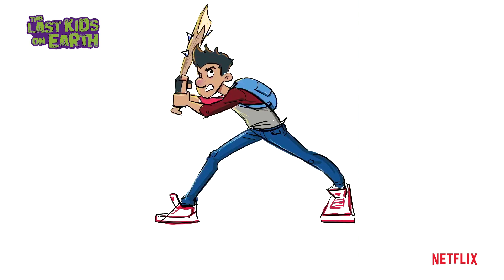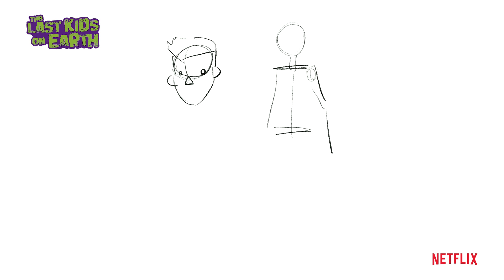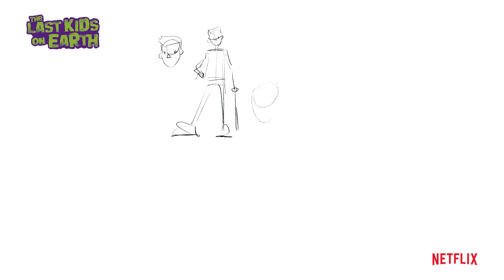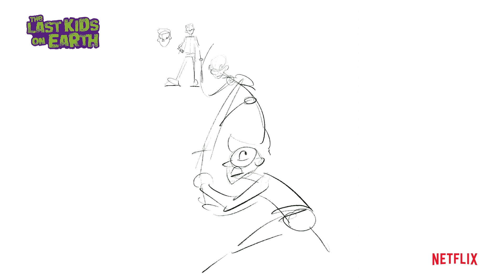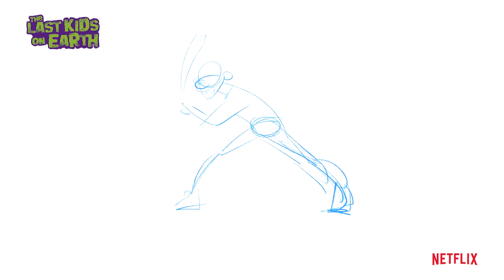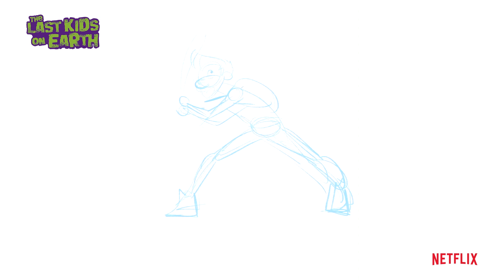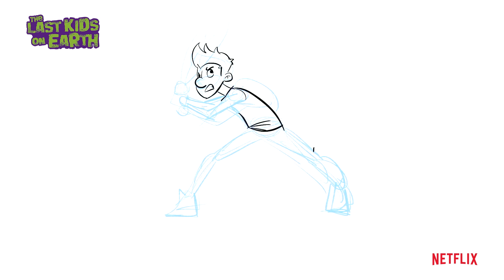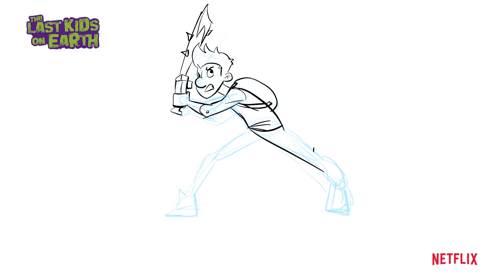Learn to Draw Jack from Last Kids on Earth 🧟 Netflix After School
Storyboard artist Ed Chee teaches us how to draw Jack from The Last Kids on Earth in just seven minutes.